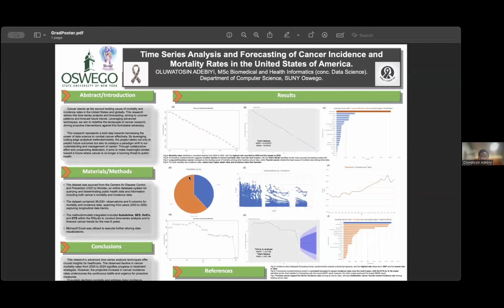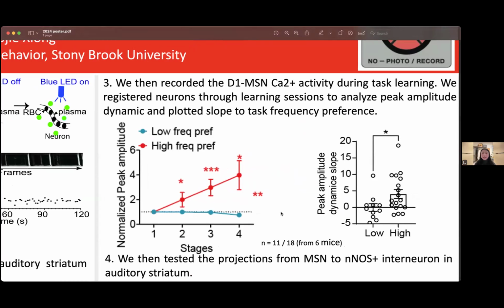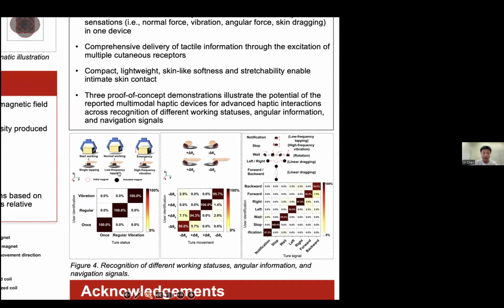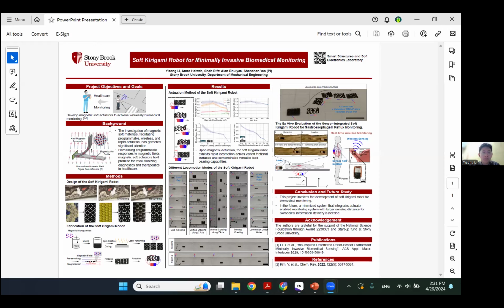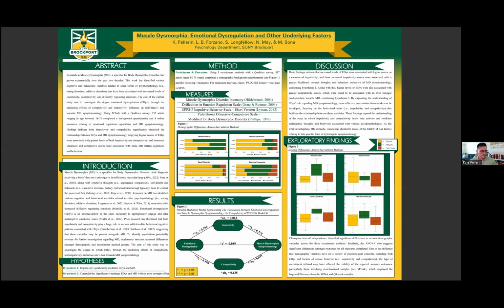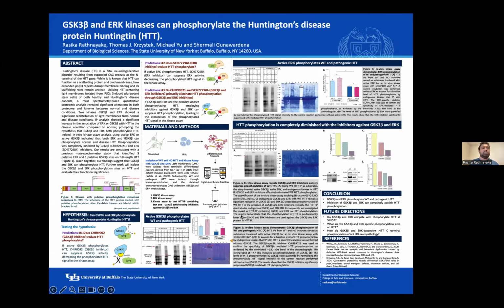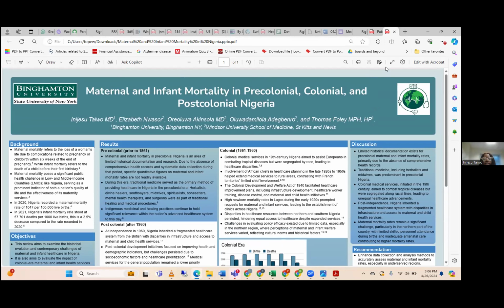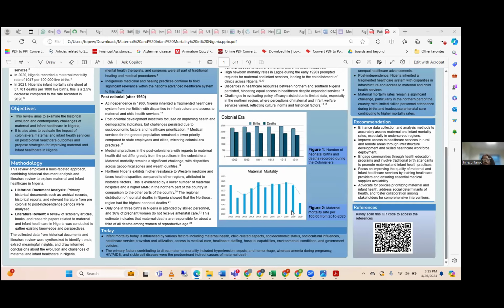Poster Session #4 - Improving Health and Wellness